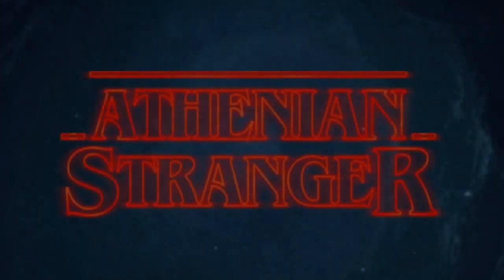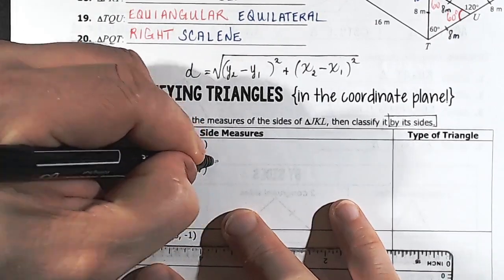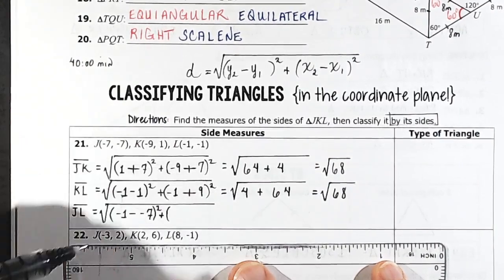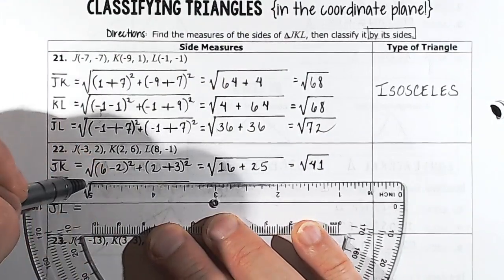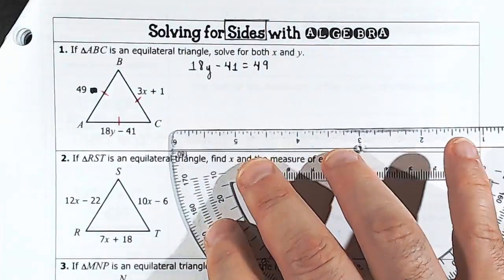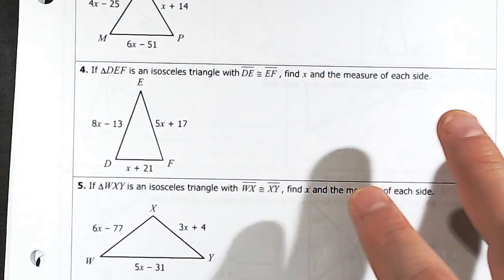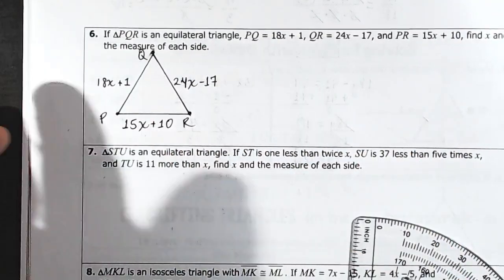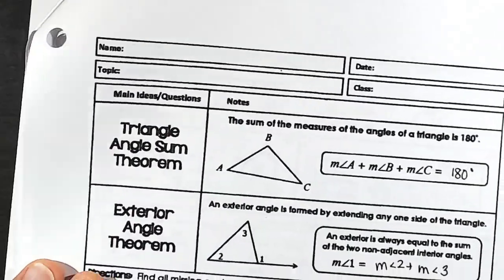Classifying Triangles Using Distance Formula & Algebra (Geometry)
This video teaches students how to apply the distance formula and algebra to classify triangles according to their side lengths. This video is the second part of a two-part lesson; the first part may be viewed